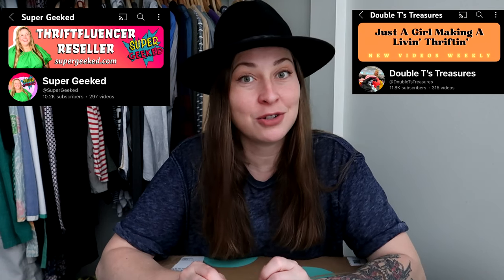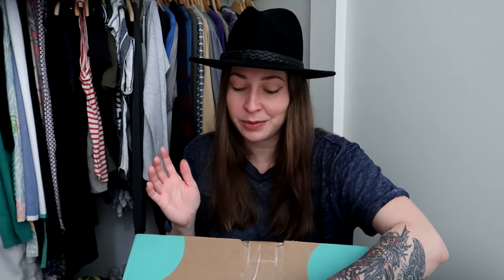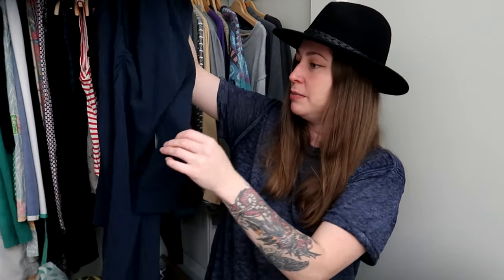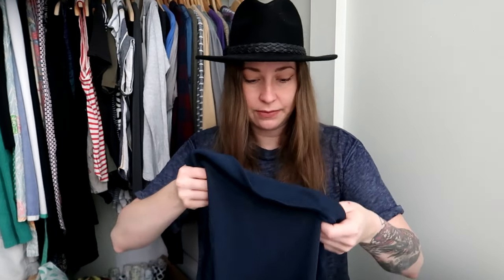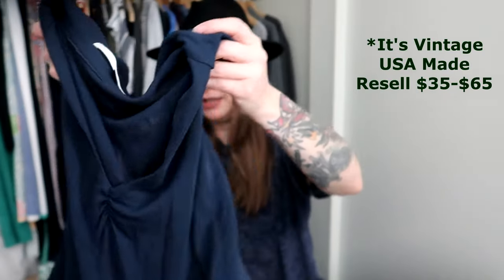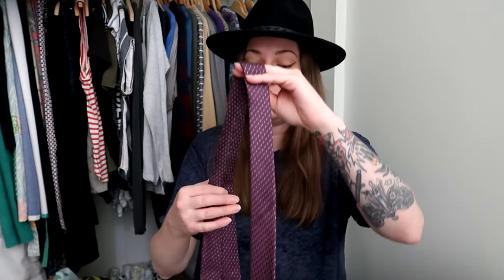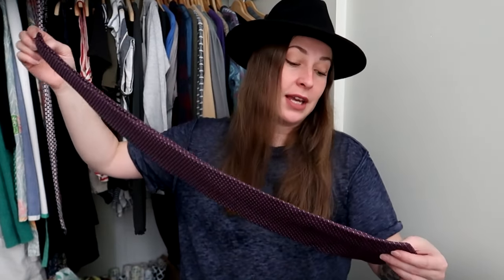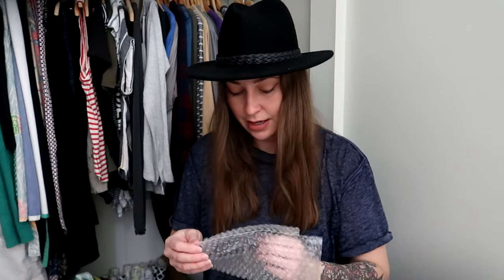Dirty Designer Duds | Free to Ford Bronco 12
This Thred Up DIY Designer Box lived up to the DIY part, but not really the Designer part.  Please check out the other ladies and see if they faired better @SuperGeeked @gorjes @DoubleTsTreasures

HeroineB0B
1490-5A Quarterpath Road
PMB 129